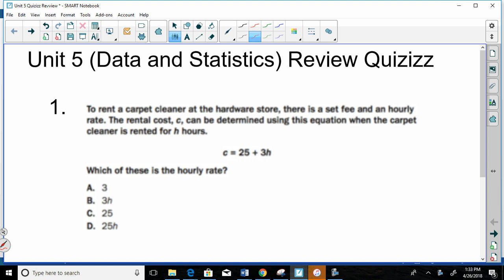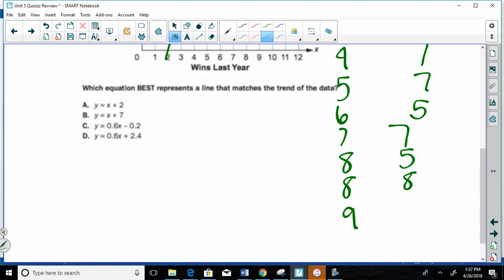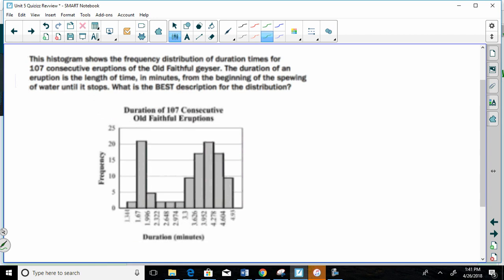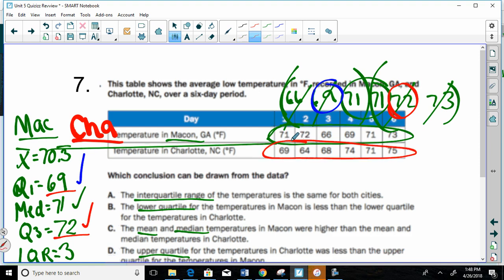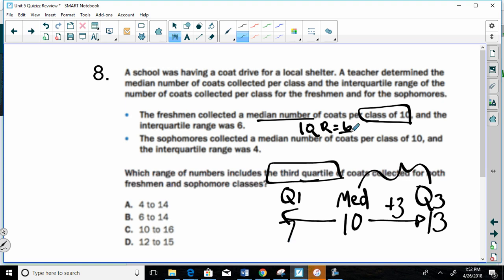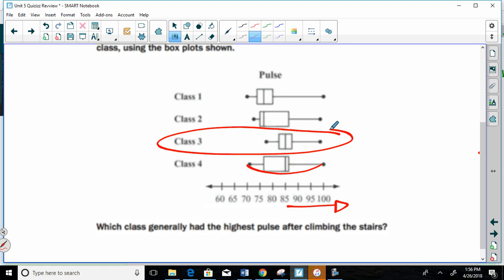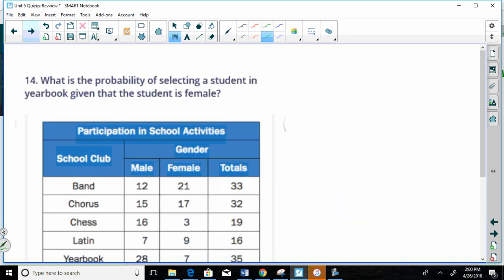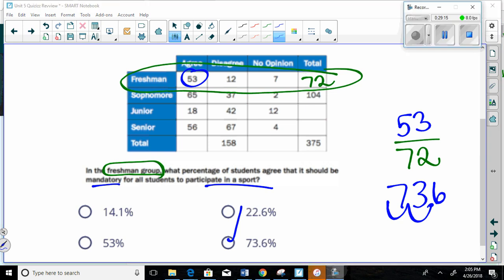unit 5 quizizz reveiw (data and statistics)